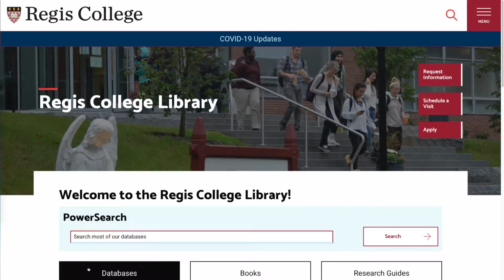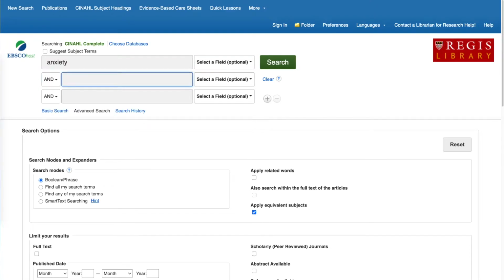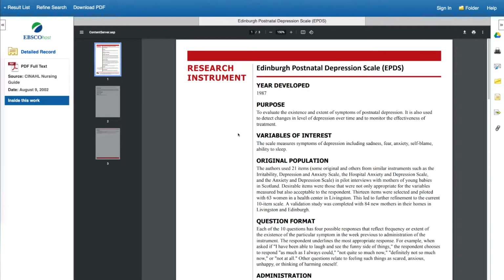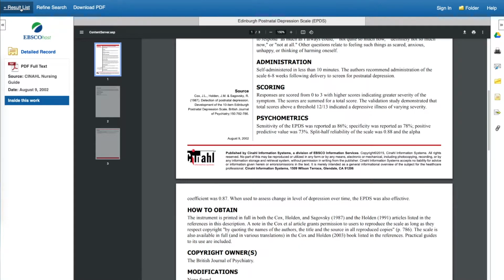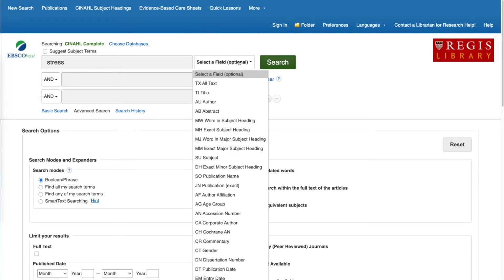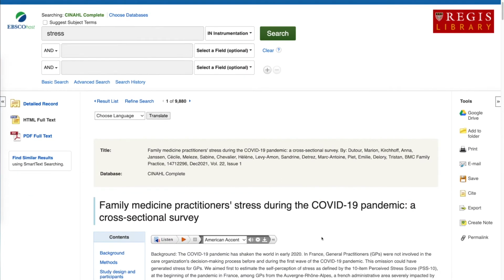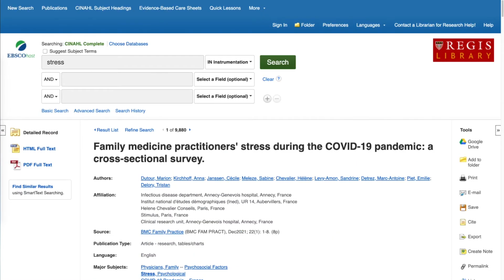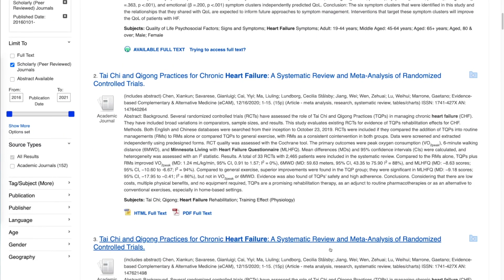Research Instruments and CINAHL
What are Research Instruments and how can I find them in CINAHL?